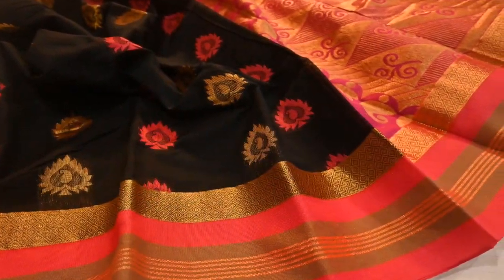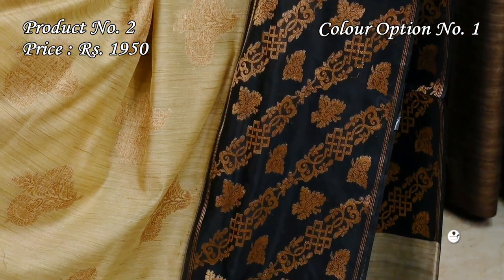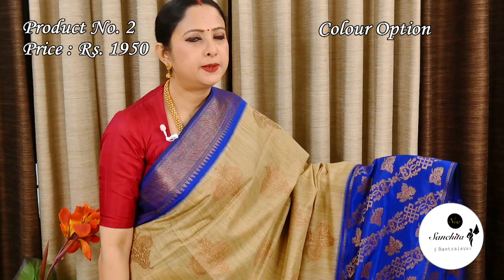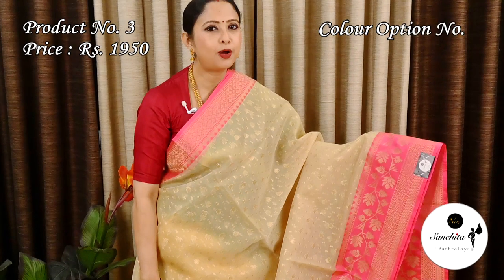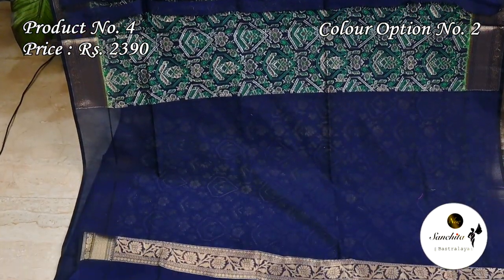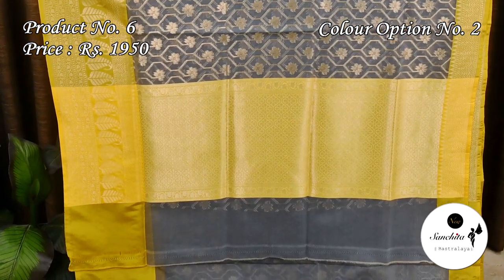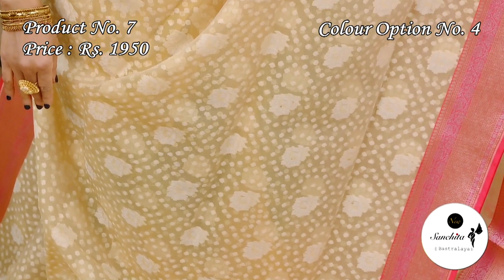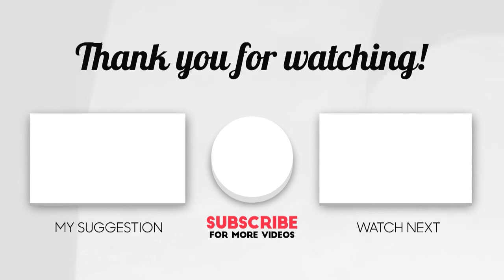Organza Banarasi Sarees | Budget Friendly Party Wear Sarees | Sanchita